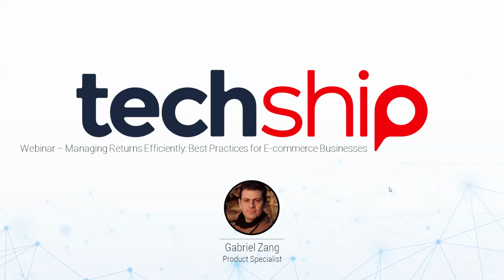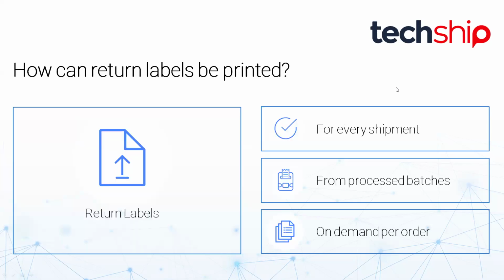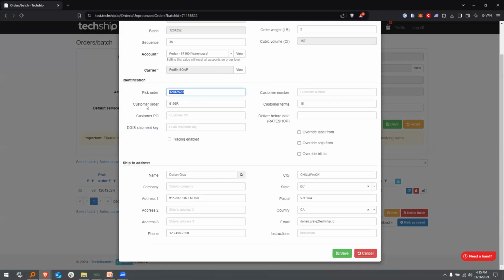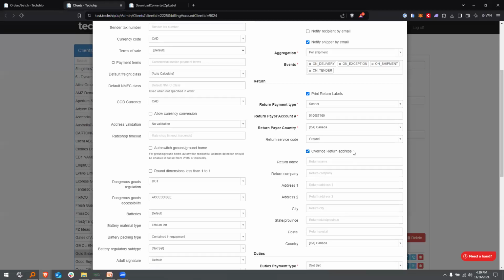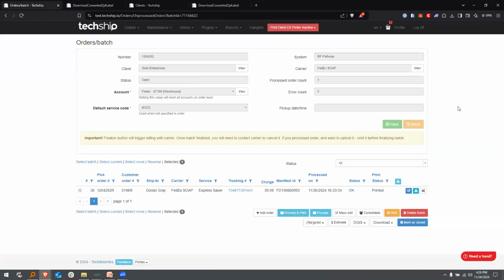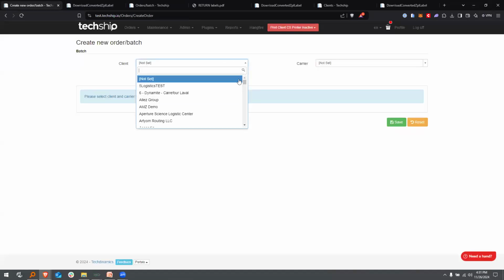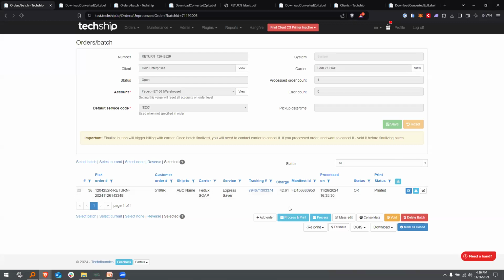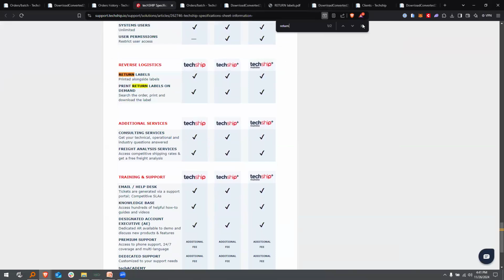techTALK - Managing Returns Efficiently Best Practices for E commerce Businesses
Join us in this webinar to learn more about how to handle returns in techSHIP.

Efficient shipping is key in peak season, but handling returns efficiently is the other side of the coin!

As key shopping events and holiday dates are past, from Cyber Monday, Black Friday, Christmas and more, returns historically peak in amount. Get to know all the tools available in techSHIP to make your returns a solution rather than a burden!